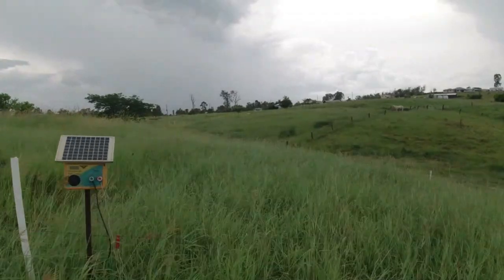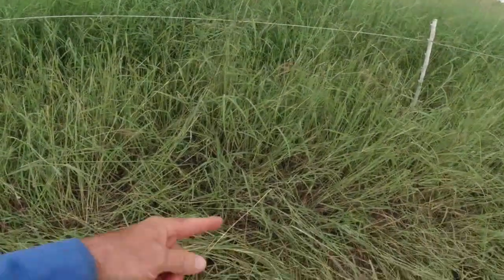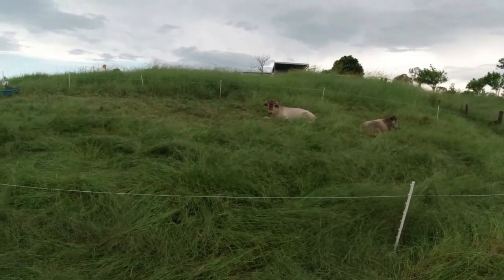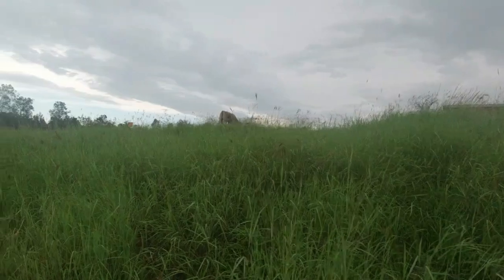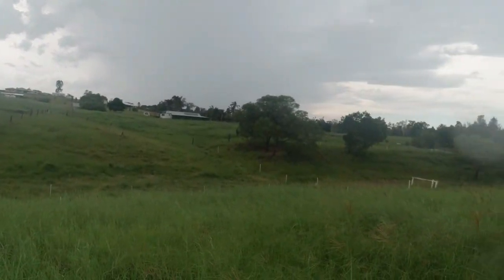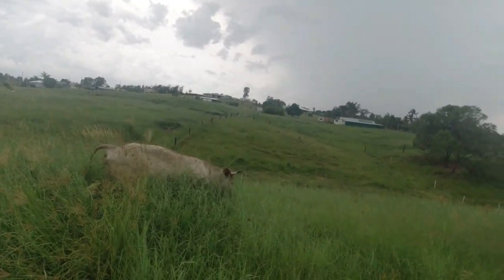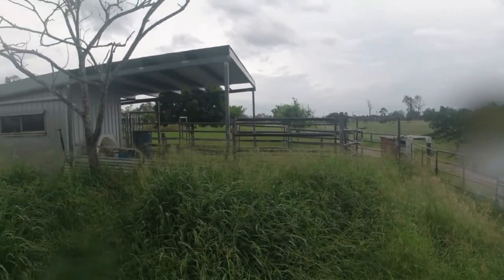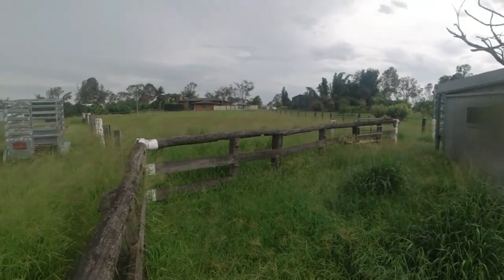1 Month Till Processing!!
1 Month Till Processing!!

In this video I take another pasture walk and show you where the cattle are currently grazing, and where they had been grazing days prior. Also we'll have a look at their condition a month out from processing.